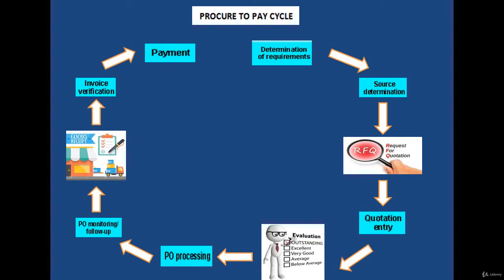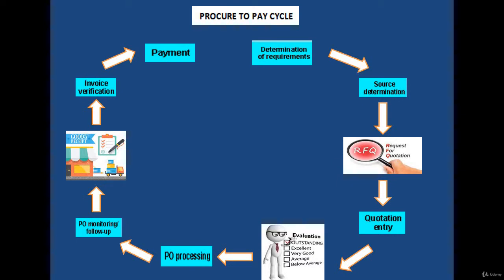3 procure to pay in SAP